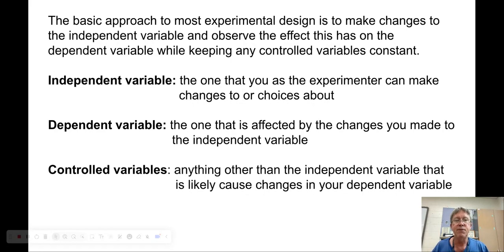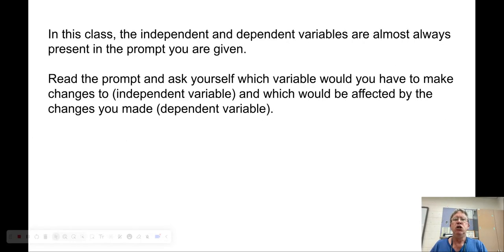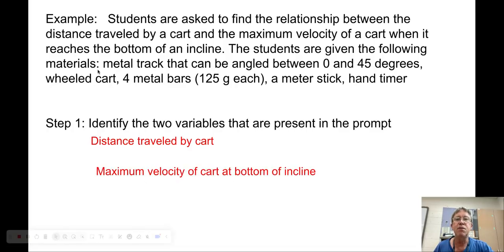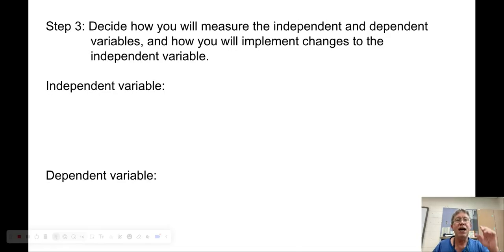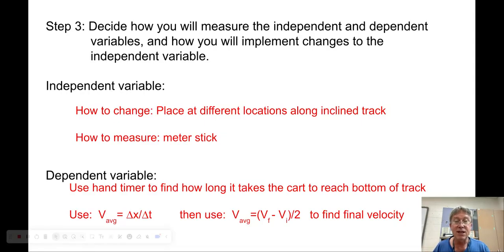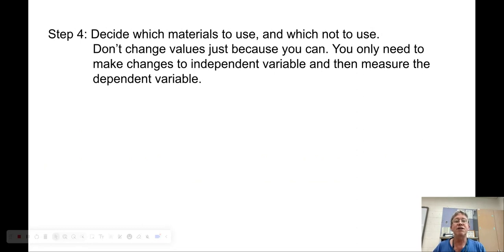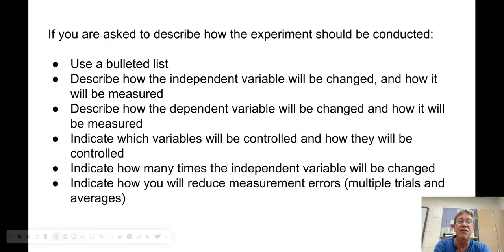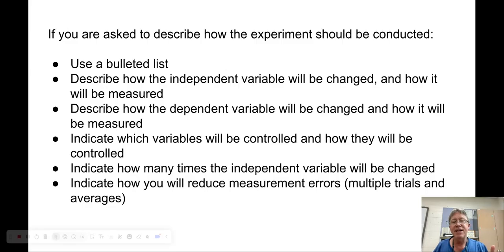How to Approach Experimental Design Prompts